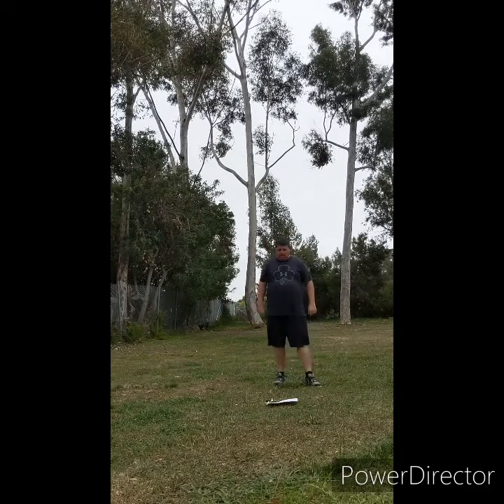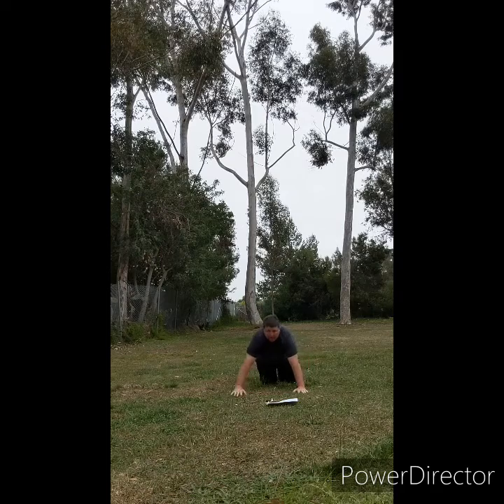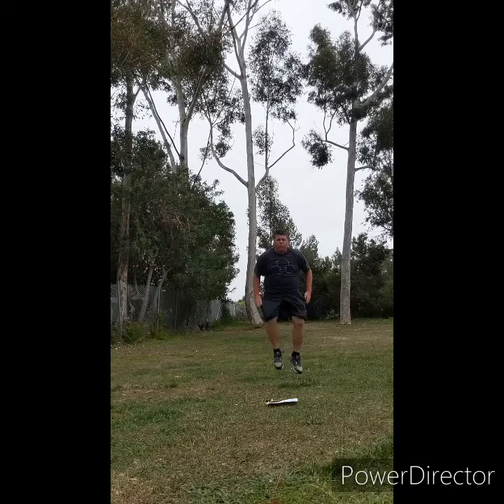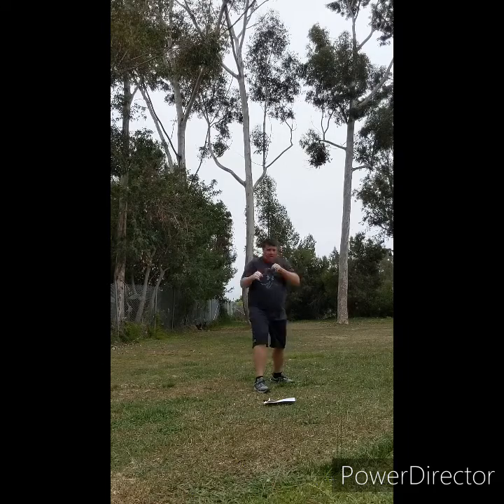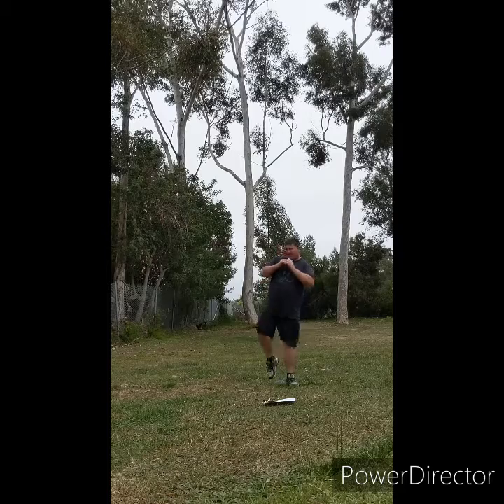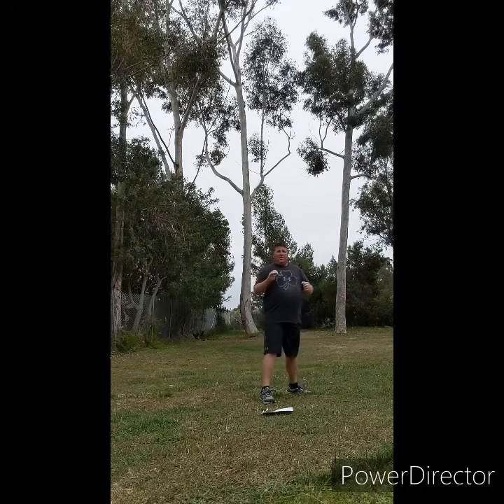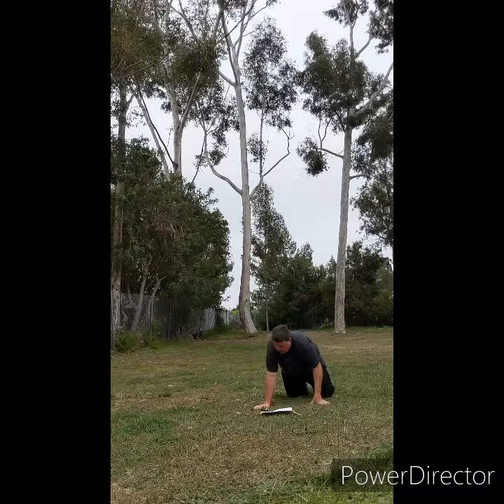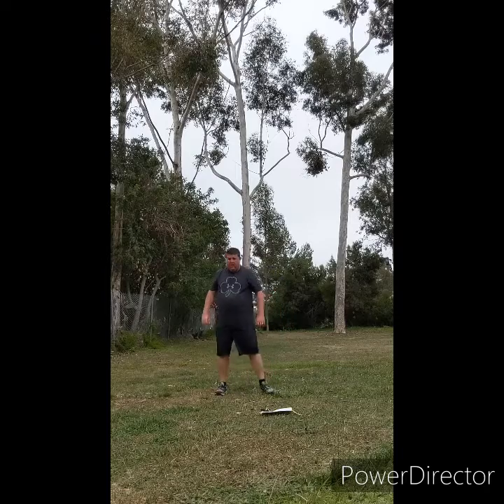May 29, 2020